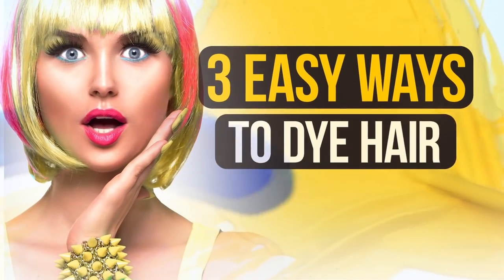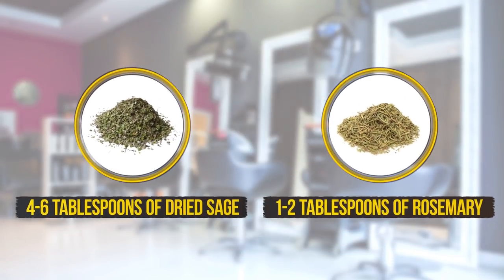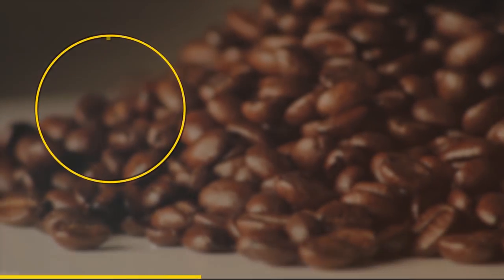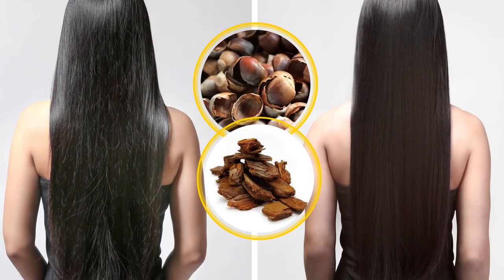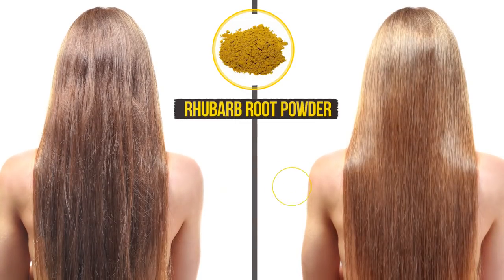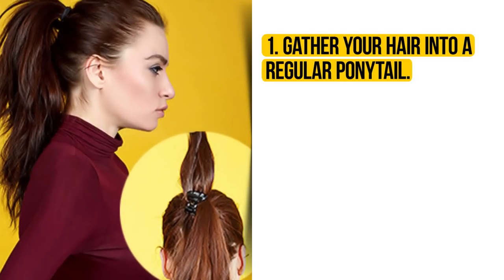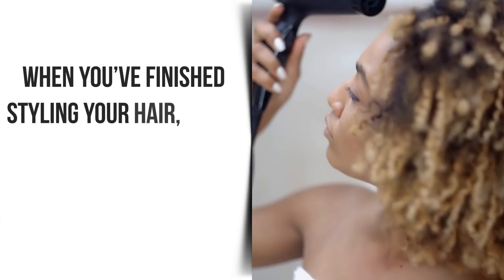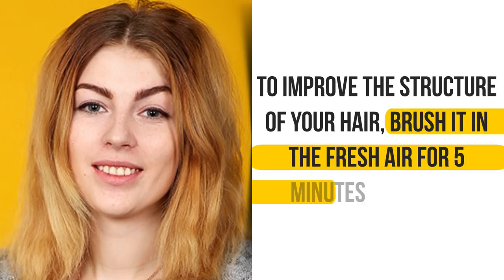3 Easy Ways to Dye Hair Naturally At Home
It always feels nice to glance in the mirror and see that your hair shines. However, we often use treatments that do more harm than good. Let’s give our hair a rest and try out some genuinely fresh approaches. Here are three herbal-based dyes that will give your hair a nice tint without destroying it.

TIMESTAMPS
BROWN HAIR 0:40
The dyeing process 1:08
DARK HAIR 1:54
The dyeing process 2:15
BLOND HAIR 3:05
The dyeing process 3:24
Brush only after your hair is completely dry 4:26
Add volume to your ponytail 4:52
Use dry shampoos 5:29
Dry it again after styling 5:50
Don’t be afraid to change 6:11
Use hair volume spray 6:31

SUMMARY
- To ensure your hair is not injured in the process of drying, use your fingers instead of the usual brush. Dry each strand in turn, lifting it at the roots.
- Instead of fastening all of your strands together with a hair scrunchie, divide the ponytail into two strands and secure each one with a covered elastic band.
- After you’ve created your braid, pull strands out of it starting from the bottom upward (from the tip of your braid to its root). Voluminous braids are more likely to unravel than tight ones, so fix everything with hair spray.
- When you’ve finished styling your hair, dry it with the blow dryer once again. To fix the results and achieve extra volume, put your head down, and dry each strand in turn for a couple of minutes.
- A hair parting may seem like a minor detail, but it forms an essential element of your image. Changing your parting is always easier with wet hair.
- When you have no time to wash and style your hair, simply apply spray or styling foam to dry roots, tousle your hair with your fingers, and do a backcomb. This trick will bring the desired results very quickly!